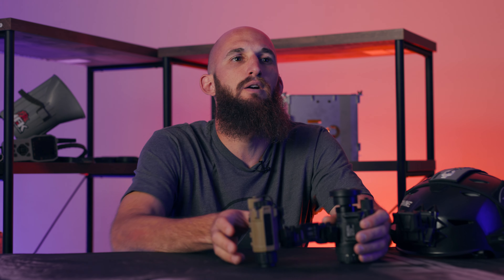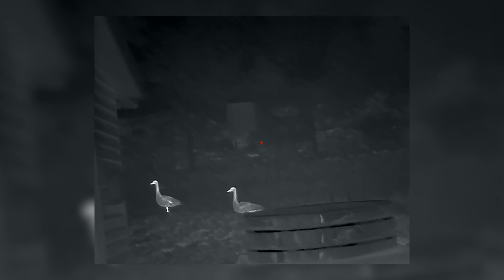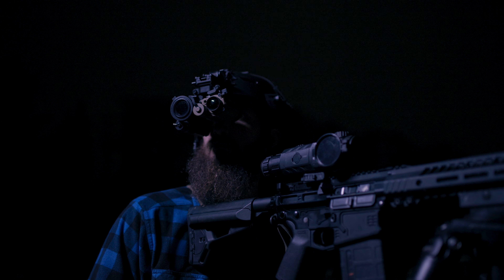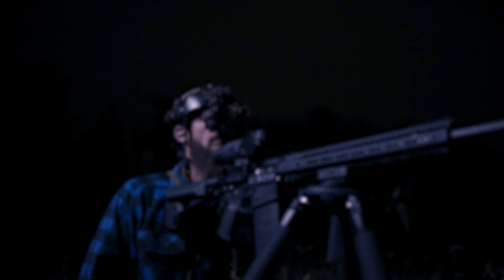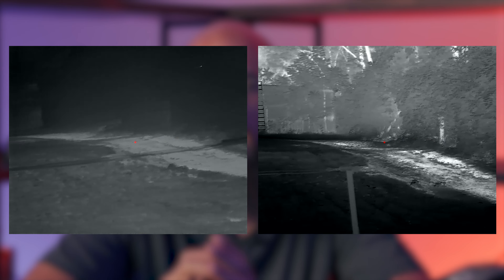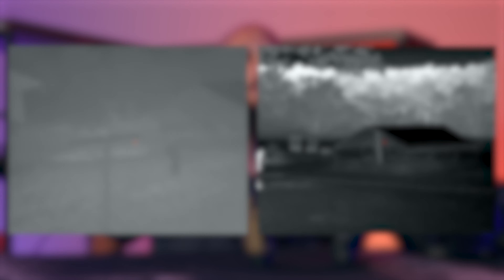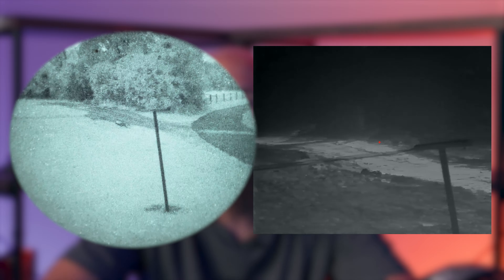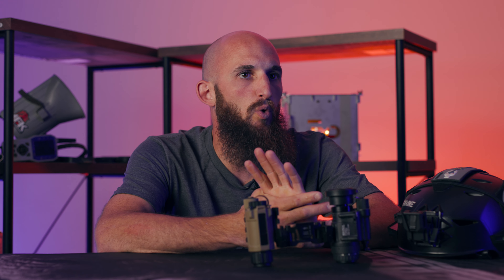Basics of Thermal Imaging (How Conditions Affect Thermal Performance)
Do you want to master the darkness?

Thermal is key to becoming king of the dark when it comes to identifying and seeing details in the dark. In this video Ethan dives into the Basics of Thermal and some common misconceptions about it. He gets into thermal vs night vision (which to get first), navigating with thermal, how the thermal reacts to different weather patterns and much more.

Table of Contents:
0:00 - Finding Critters
0:34 - Thermal or NV first?
1:32 - Navigation with thermal
2:47 - How weather affects thermal
3:49 - "Blank Screen" Phenomenon
5:02 - Scanning with thermal
6:20 - Closing